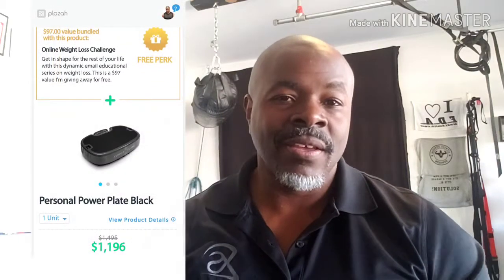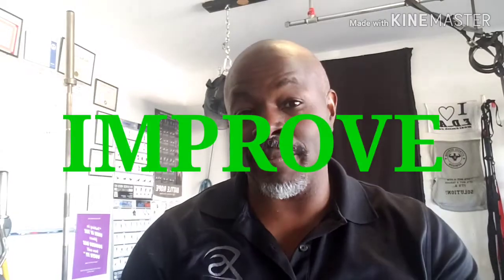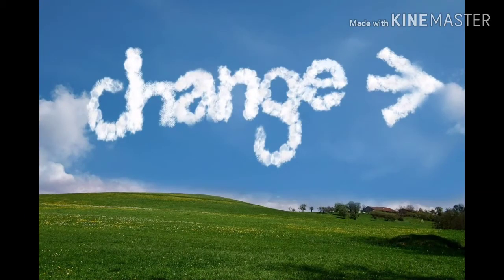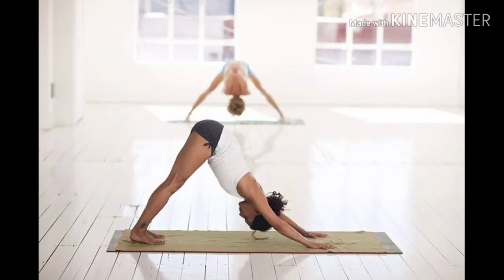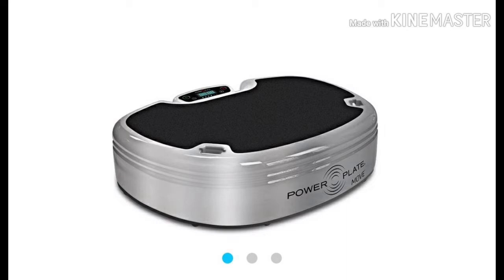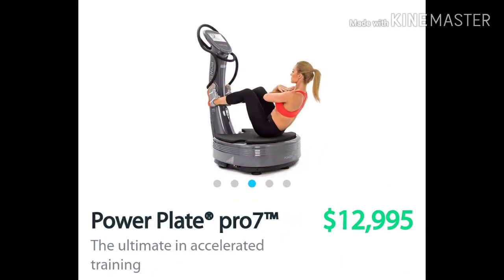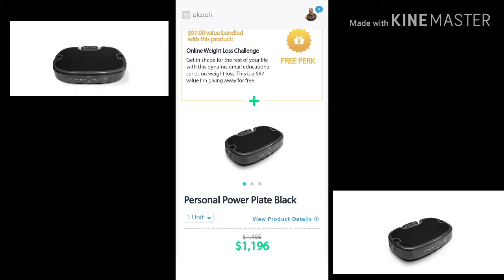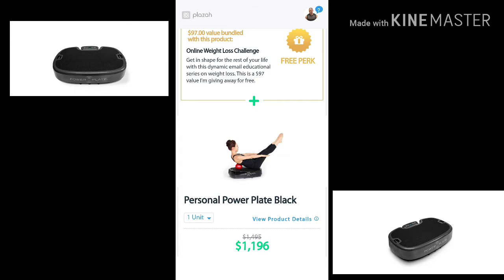Power Plate Personal Vibration best online discounts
Looking for the best online discount on the Power Plate Personal Vibration Plate?  Look no further!

The best-priced brand new power plate vibration plate (not to be confused with cheapest - as in cheap quality) is right here!

USE CHAT FEATURE ON-SITE to ask about any available discounts!

You are watching the right video!  Power Plate dominates the industry as the leader in Whole Body Vibration technology and this model is perfect for the entry-level user!

Powerful results in a portable design

The Personal Power Plate is a multi-benefit exercise tool that helps you reach your goals, faster and more effectively. Delivering the gold standard in whole-body vibration technology, the Personal Power Plate has a set frequency of 35 Hz, a 30– or 60–second timer, and a remote control for easy operation.

In fact, studies have shown Power Plate users lose twice as much fat over six months over those using simple fitness and diet alone. It’s compact and easy to store under a bed or in a closet, with various optional case options for travel and quick, on-the-go workouts.

 Add the Personal Power Plate to your routine and experience the world-renowned vibration technology that is now available in its most compact size.

*Discount expires in 7 days!  More about Power Plate:

About Power Plate®

The most storied brand in the whole body vibration category

Whole-body vibration was first used by the cosmonauts to combat muscle and bone loss caused by extended stays in zero gravity. Today, Power Plate has continued developing the technology to create products and training programs that deliver legendary performance for professional sports teams, medical facilities, health clubs, studios and individuals around the globe.

As the world’s leader in whole-body vibration technology, people of all ages and physical abilities trust Power Plate to bring their bodies into harmony—the place where optimal physical performance, health and wellness are all in balance and working together. In fact, Power Plate has been linked to a wide range of health and wellness benefits, from strength, balance, flexibility and weight loss to improved circulation, pain reduction, detoxification, stress alleviation, and even reduction in the appearance of cellulite.

Along with delivering great performance for individuals and fitness facilities, doctors in nearly 100 countries use Power Plate to help their patients live life to the fullest. Decades of research have shown that whole-body vibration can effectively treat symptoms of conditions ranging from multiple sclerosis, cerebral palsy and cystic fibrosis, to diabetes, obesity, osteoporosis and locomotive syndromes brought about by aging.

Below is a list of solutions you may find valuable to your life!

Learn more about Mary Ruth here!